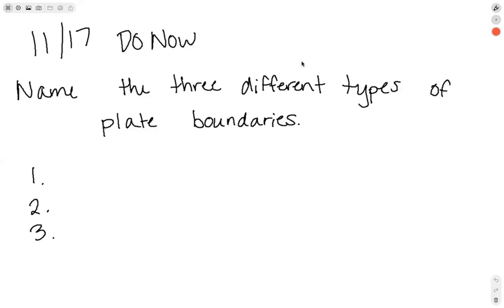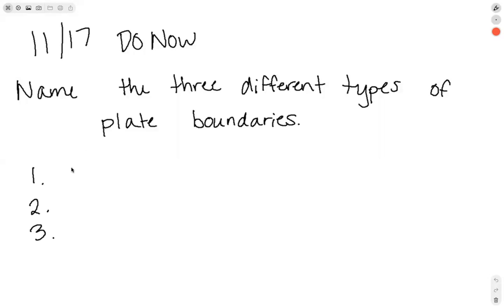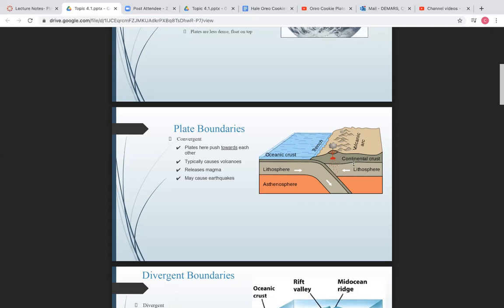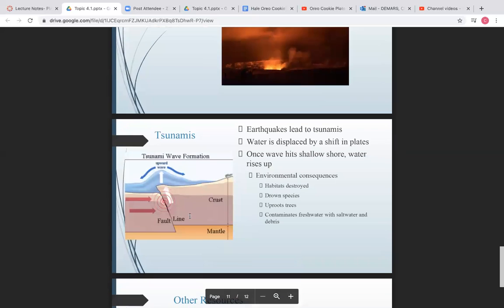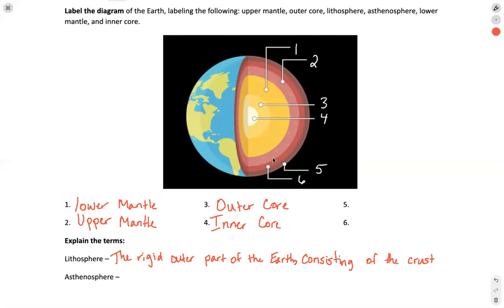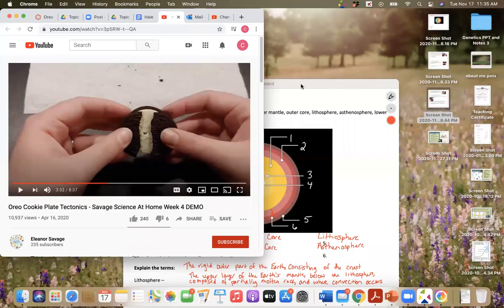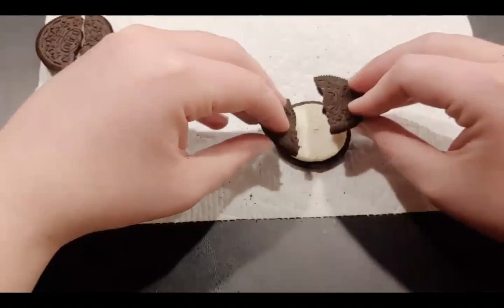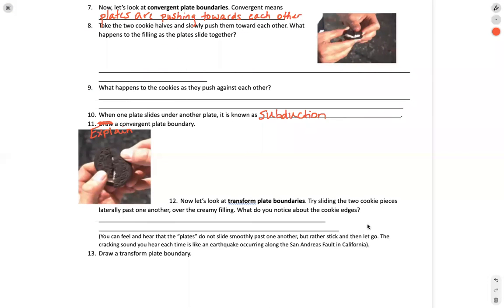Zoom 11/17/20 (2nd-5th Hour)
Oreo Tectonics